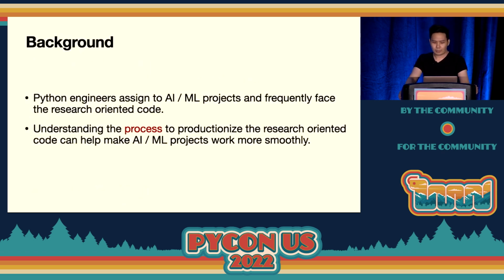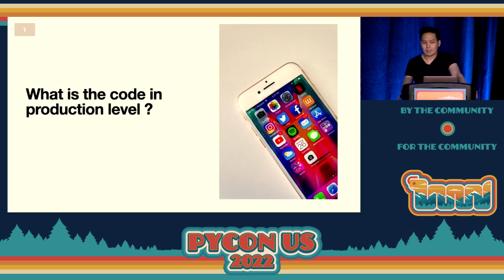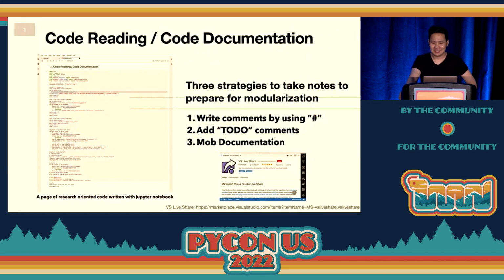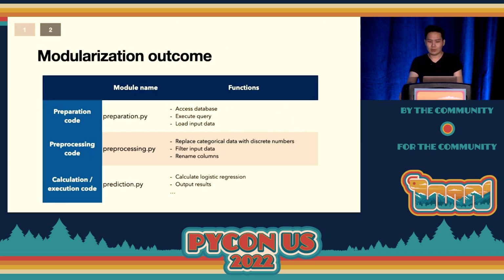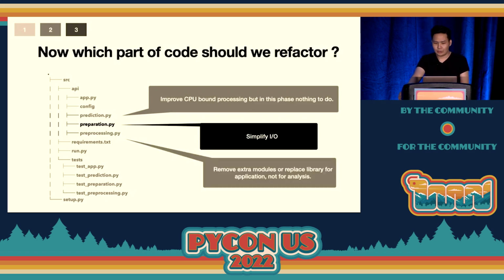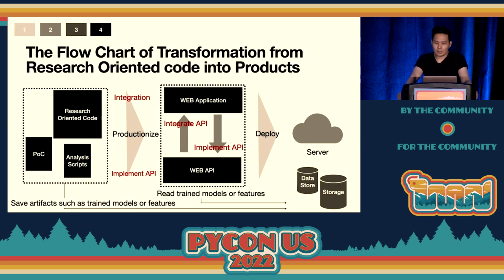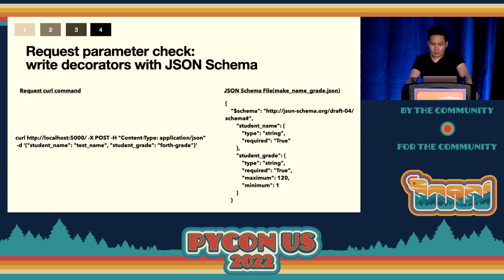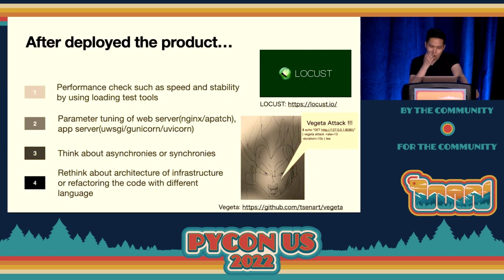Talk - Tetsuya Jesse Hirata: Productionize Research Oriented Code By Python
Target audiences might be python engineers who is involved with R&D, data science, AI/ML projects, or data oriented projects.

【Introduction】
- Background
- Definition of Research Oriented Code and Production Code
- Differences between Research Oriented Code and Production Code

【Main Talk】
Four steps to productionize research oriented code
1. Understand the code through code reading and code documentation
2. Modularize the code into preparation code, pre/post-process code, calculation code based on the code documents
3. Refactor the code with test code
4. Make them products

【Summary】
- Summarize the four steps to productionize research oriented code
- After making the code products, improve performance and monitor the behaviors of production code